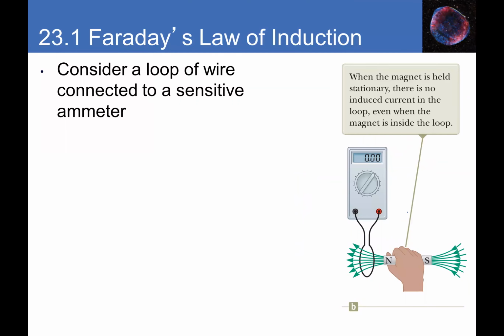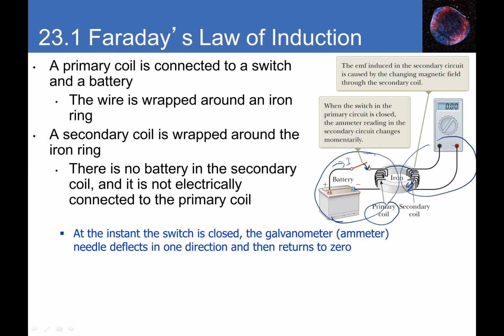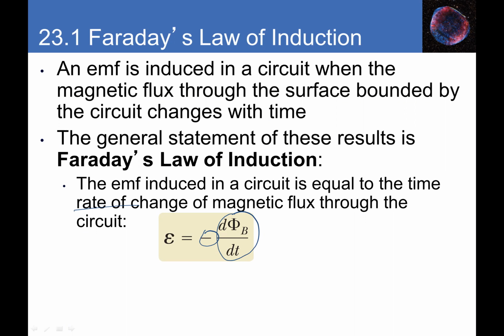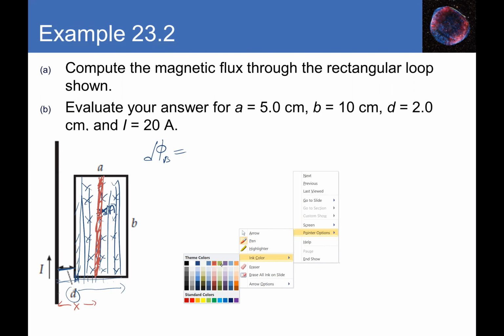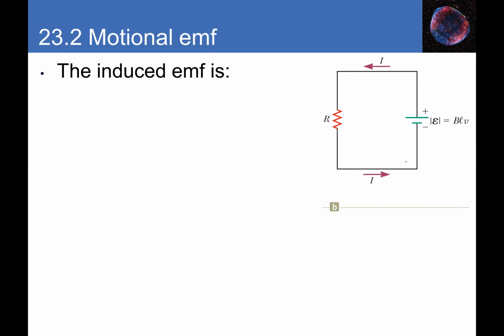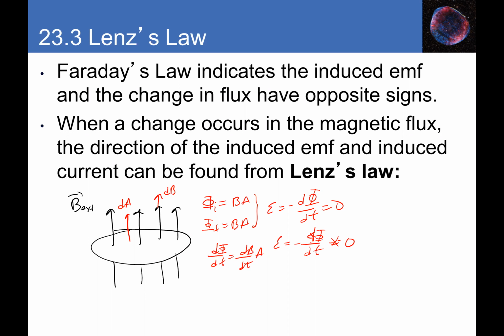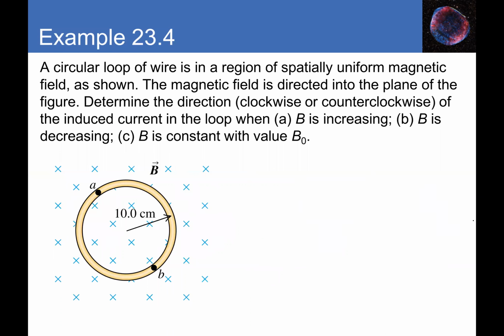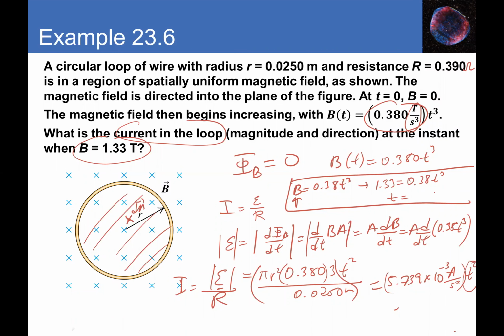Electromagnetic Induction and Faraday's Law Part 1 ~ Physics For Scientists And Engineers II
-Faraday's Law
-Electromagnetic Induction
-Magnetic Flux
-Induced emf
-Induced Current
-Lenz's Law
-Motional Emf